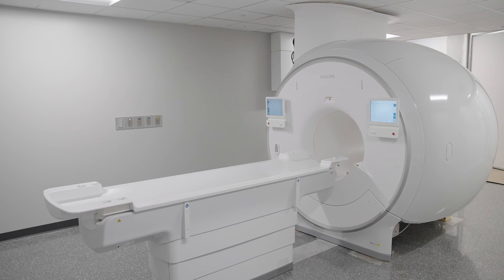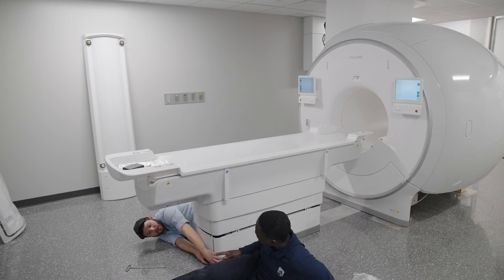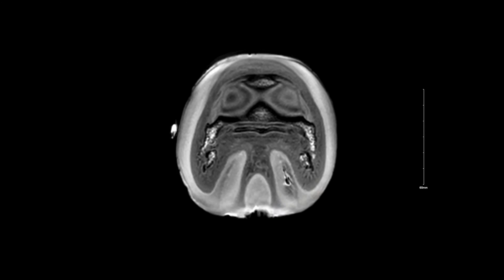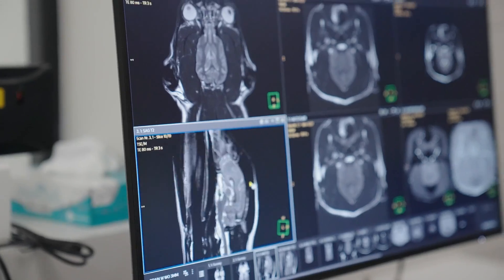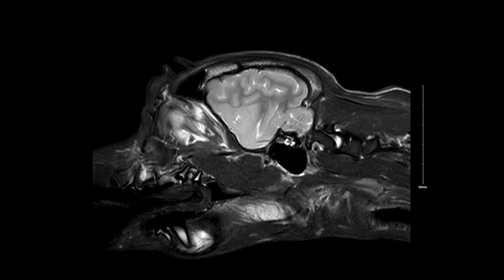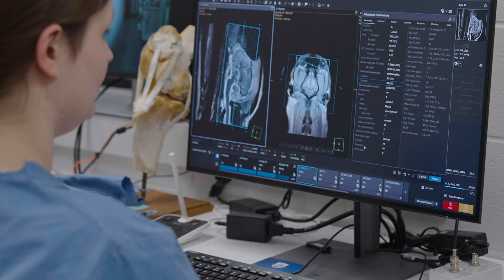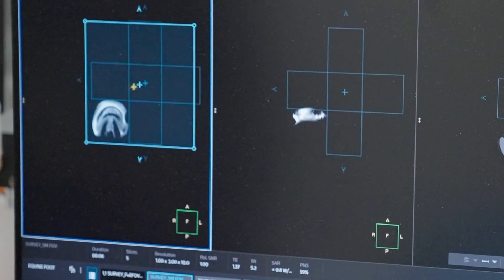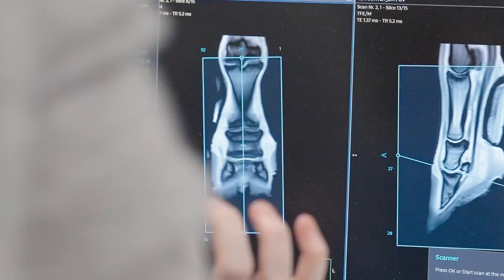Veterinary Medical Center MRI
This spring, the Michigan State University Veterinary Medical Center began using a state-of-the-art MRI system that will allow the Hospital to take clearer-than-ever images of patients, providing a superior tool for veterinarians to diagnose medical issues accurately and to determine targeted treatment plans.